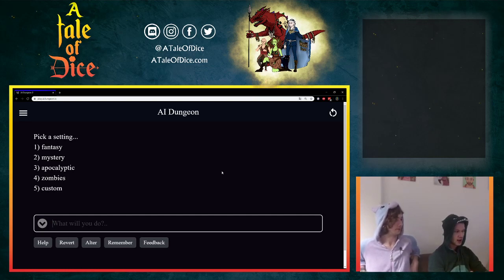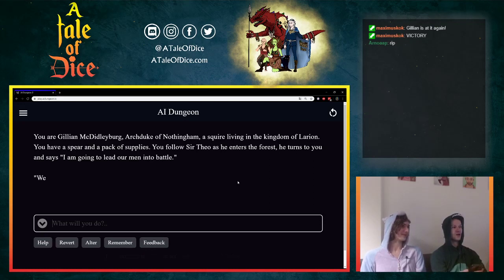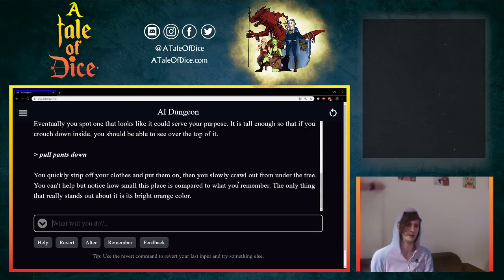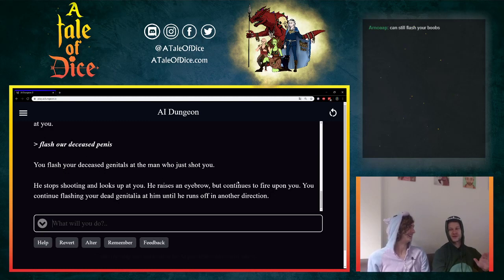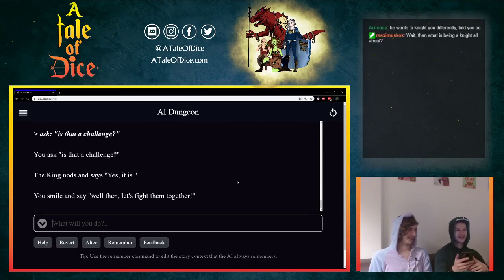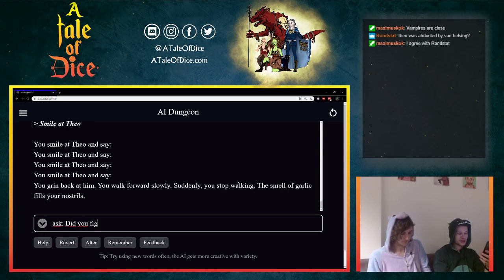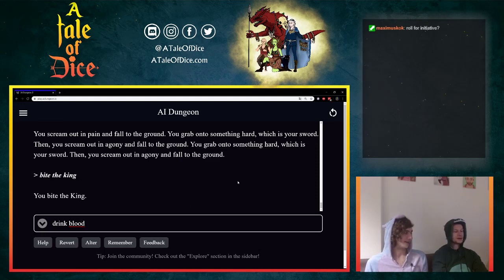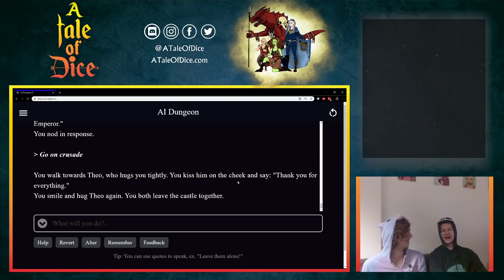Is an AI a better DM than one made of flesh and bones? [AI Dungeon: Part 1]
Max and Wouter get their laptop out and start a session of AI Dunguon. Will it be better than Wouter as a DM? Will the guys succeed in their quest? And what kind of silly name can they give to their characters?

Do you want to support us so we can improve our set-up?

We are also online as a podcast, which you can download on iTunes, Spotify, Soundcloud, Stitcher, TuneIn.